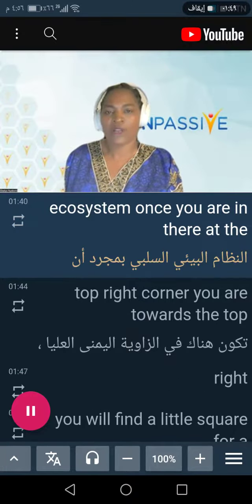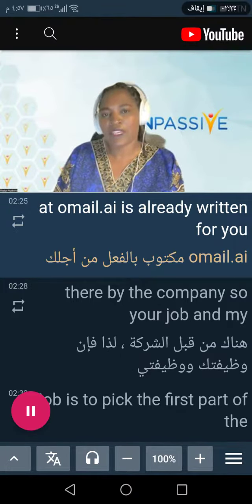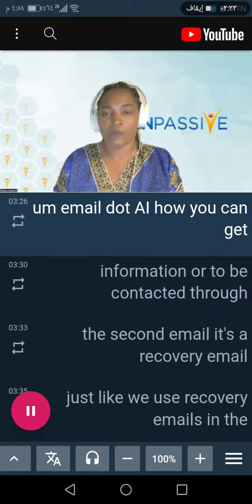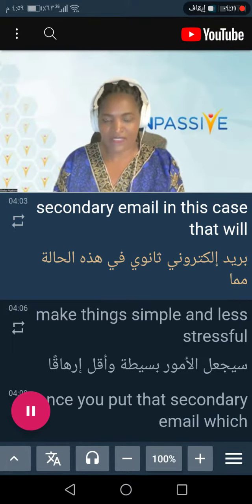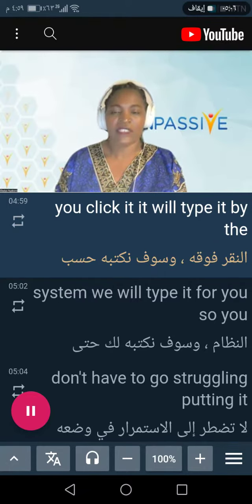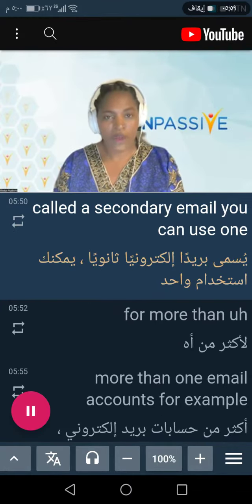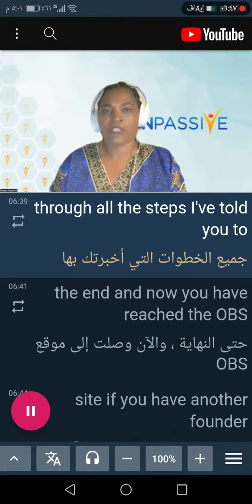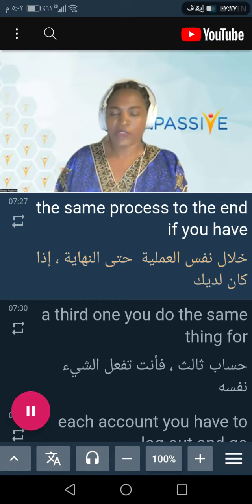فديوا توضيحي للجميع كيفية الولوج الى موقعنا الجديد OBS مهم ومفيد تابعوا 👍👌